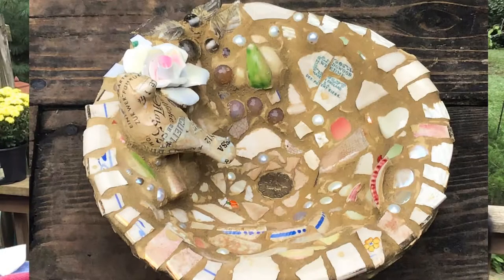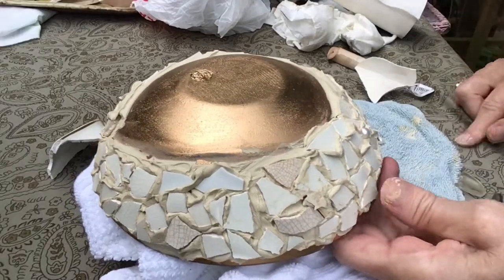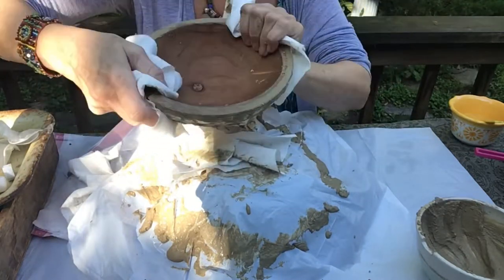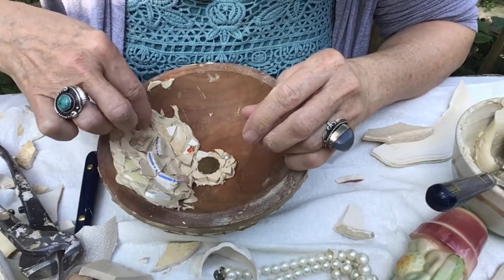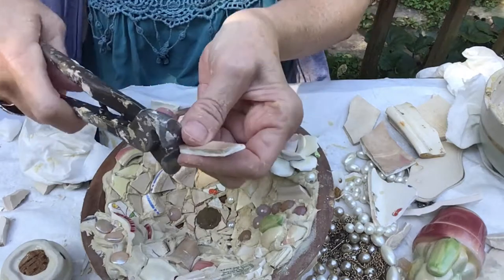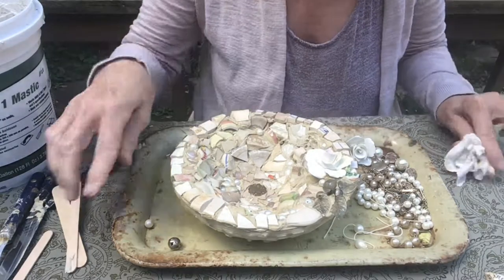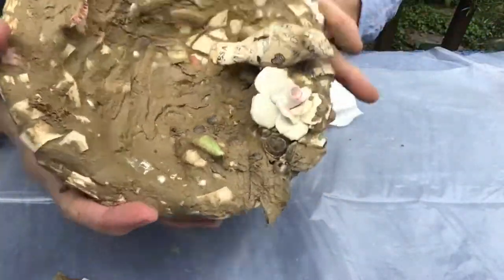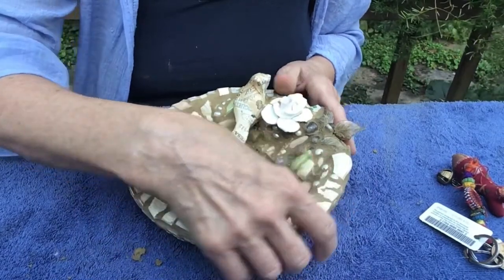How to Make a Mosaic Bowl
Detailed tutorial for covering a wood bowl with broken dishes and other small objects